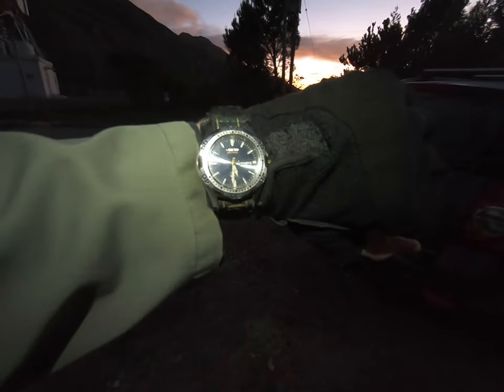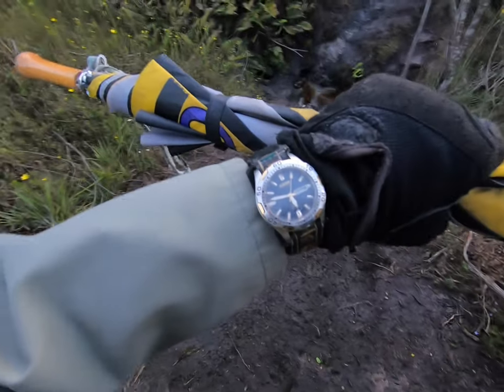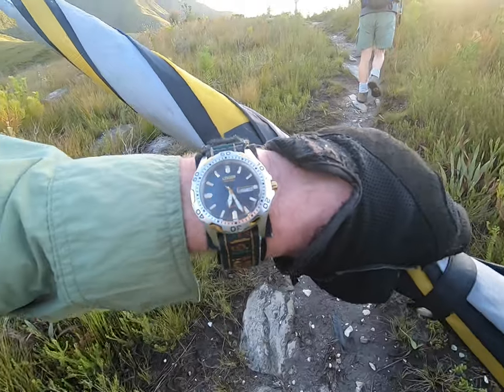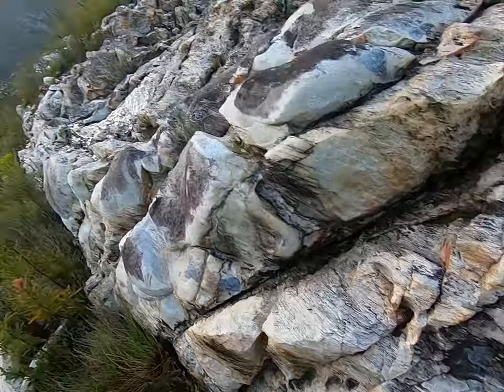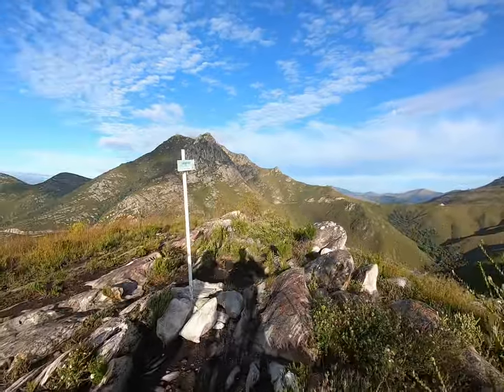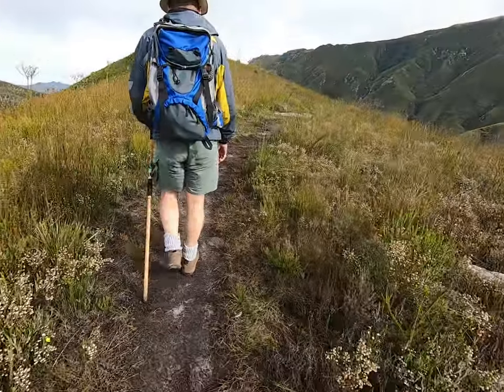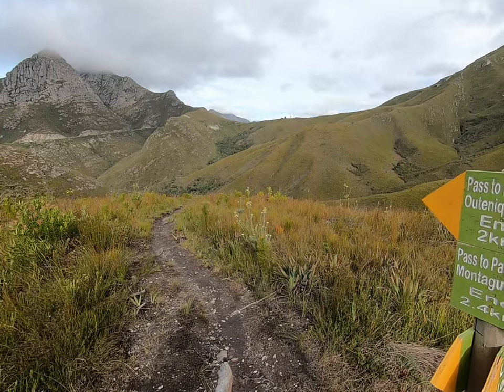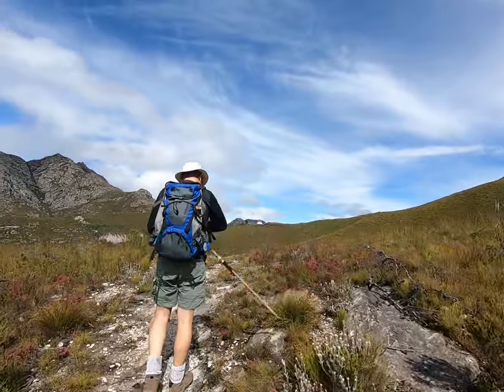2023oct14sat Losberg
00:00 Start
02:22 Straight
03:26 Stream 1
04:28 Stream 2
06:04 Stream 3
07:58 Right
09:59 Left
11:28 Toughest Scramble ;p
12:16 Left
15:09 On Top
17:27 Going Back
19:05 Left
19:42 Overhang
21:42 Left
22:06 Left
22:54 Stream 3
24:31 Surprise! ;p
25:35 At Last! ':)
27:06 Stream 2
28:50 Stream 1
29:38 "Ty, ty, ty & gn" ;)

If you don't take full & sole responsibility for your (& your dependents') use of info in this vid, don't (let them) watch it.